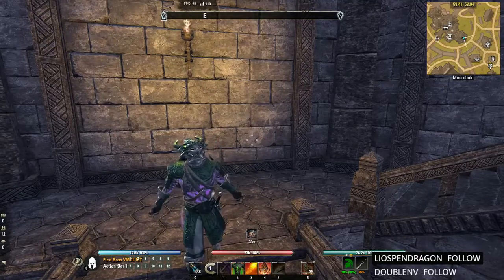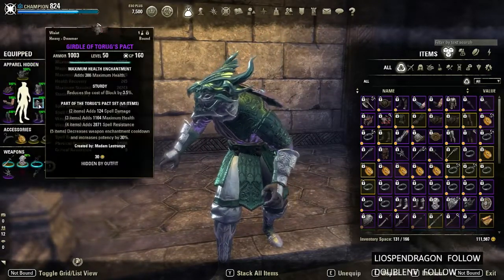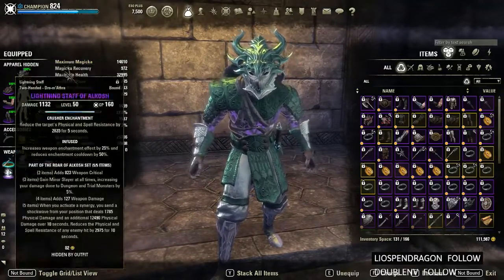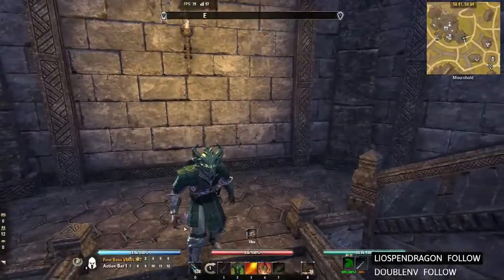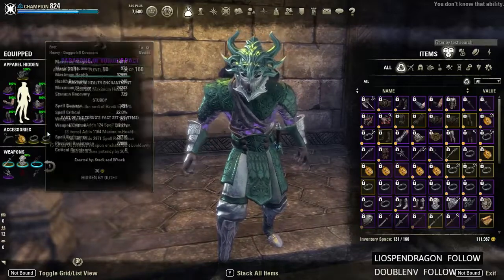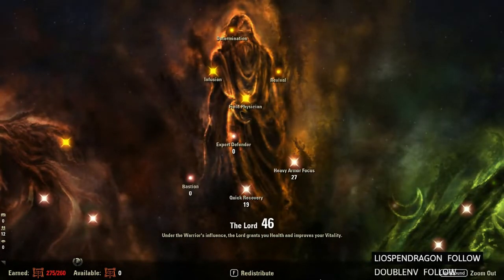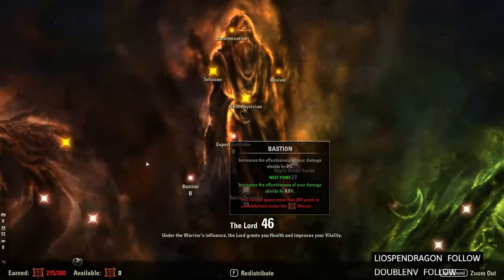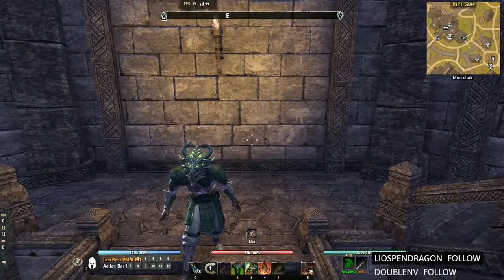ESO - Main Tank Build for VMOL HM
This Guide is the build I used for our VMOL HM 162k or 164k score we put up. I can't remember the actual score. Anyways, the Health and Stam is preference and totally up to you. I'm fine with anything around 32k to 37k health.